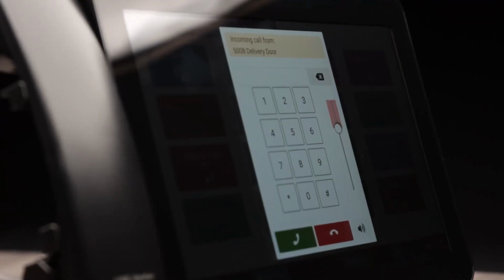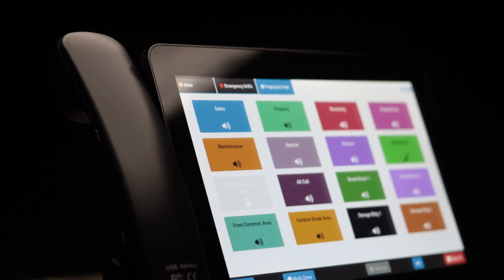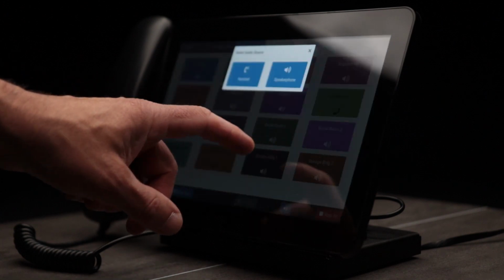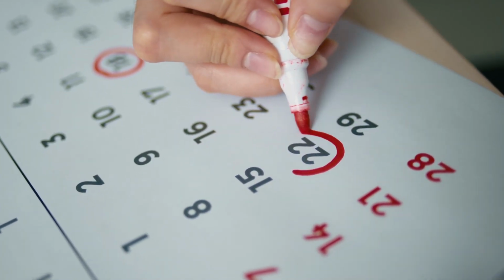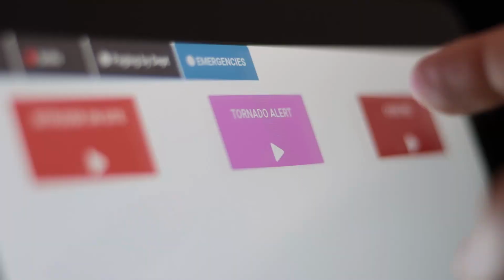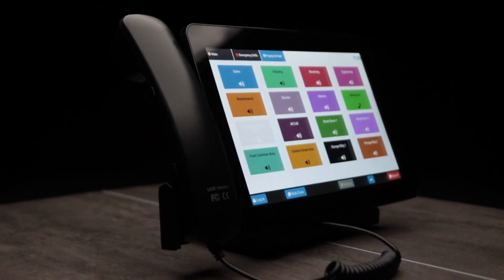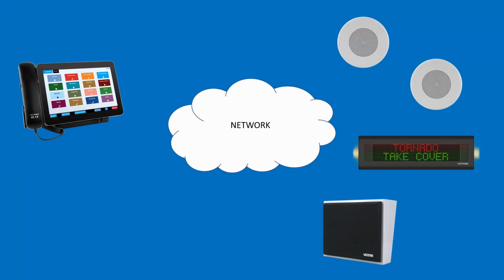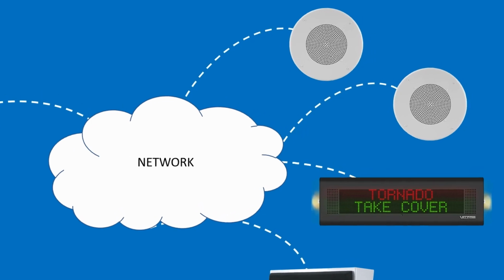Interactive Console Product Video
The new Valcom Interactive Console flexible, powerful and provides a means to streamline voice paging, visual messaging and emergency notifications.